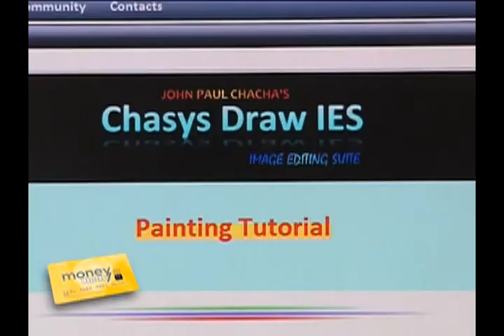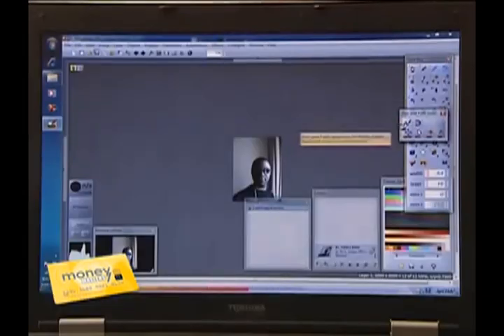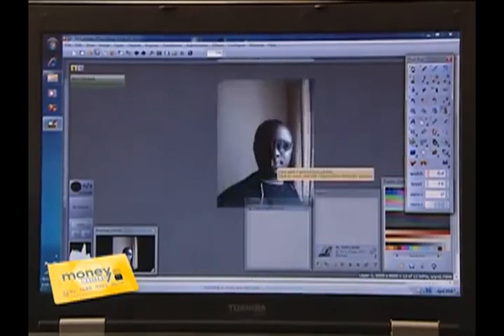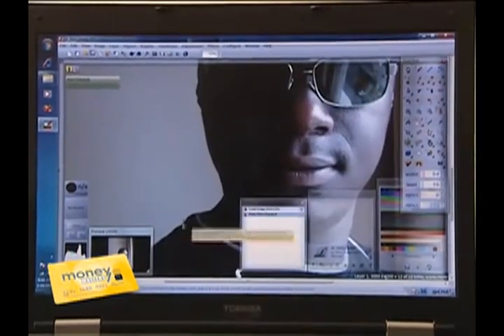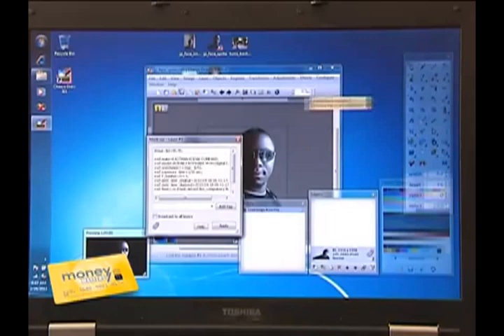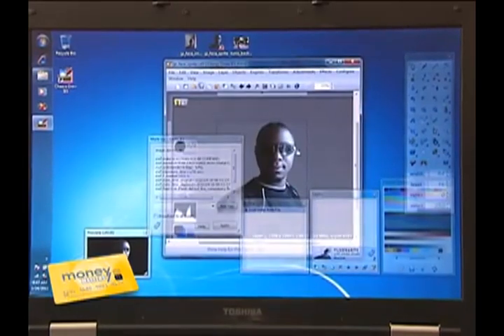NTV Money Matters: Kenyan developer takes on Photoshop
Larry Madowo of NTV Kenya interviews John Paul Chacha about Chasys Draw IES (2011).